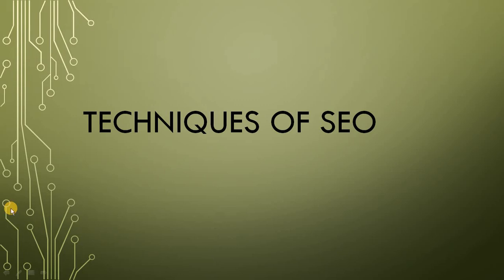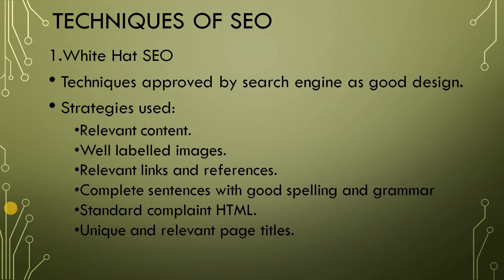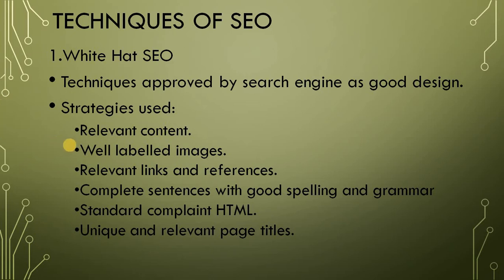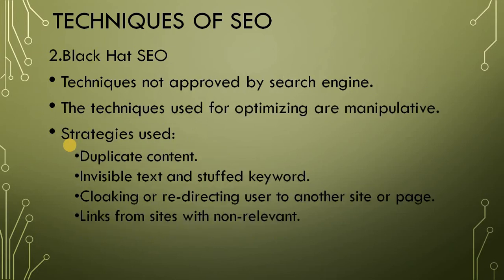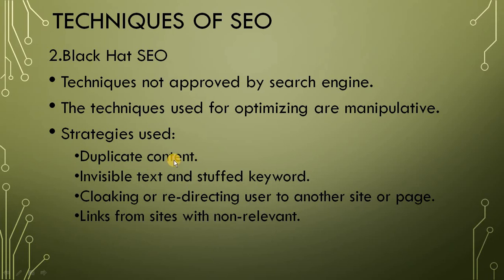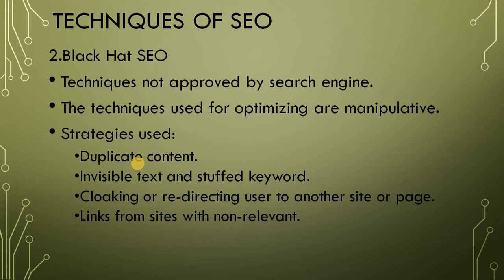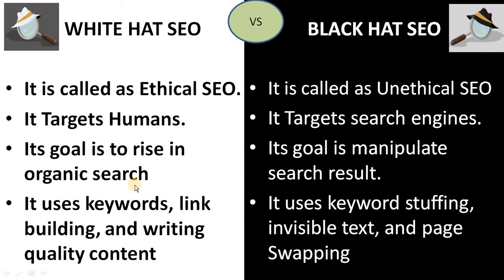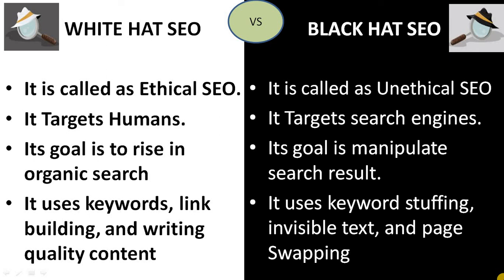Techniques of SEO